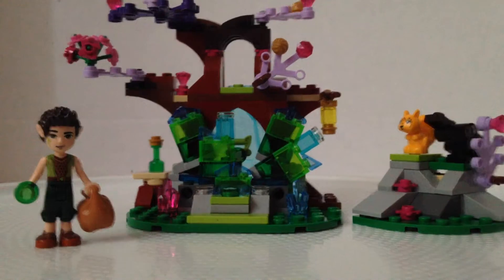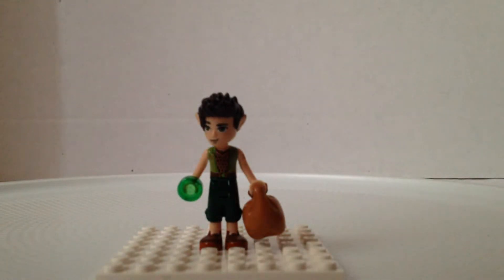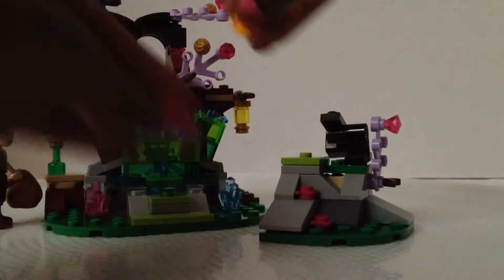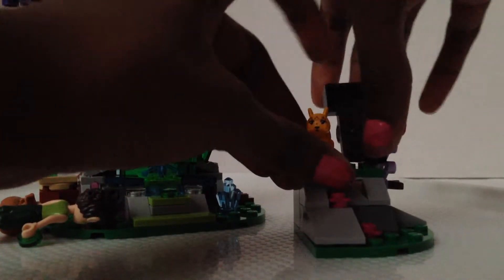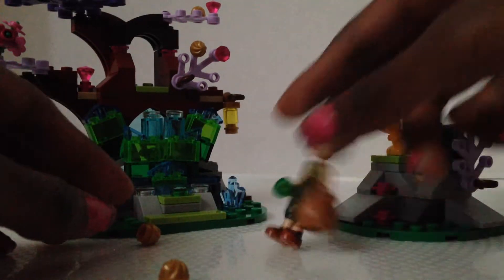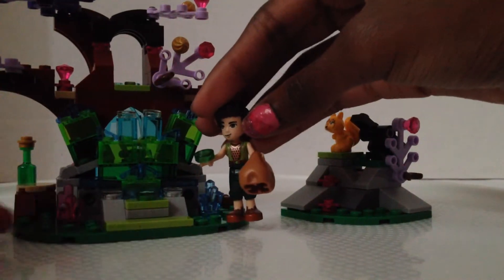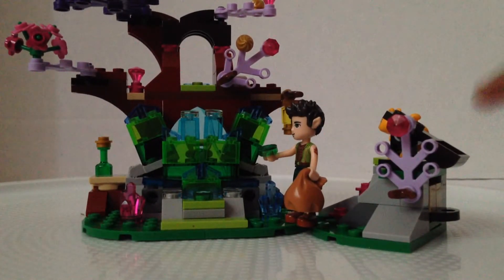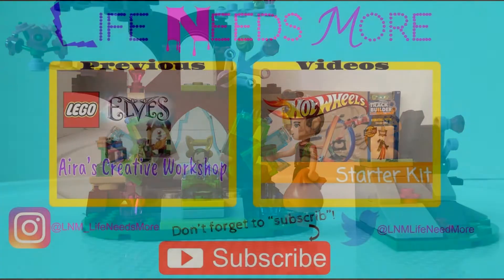LEGO Elves Farran & The Crystal Hollow Review!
This is Rose reviewing Farran & The Crystal Hollow! Rose also got this on her birthday. I finally have  Farran which means I only need Emily to get all the main characters.